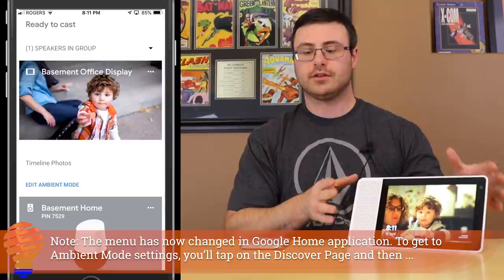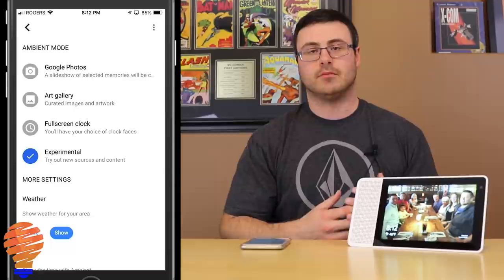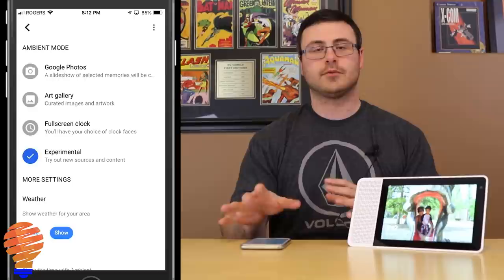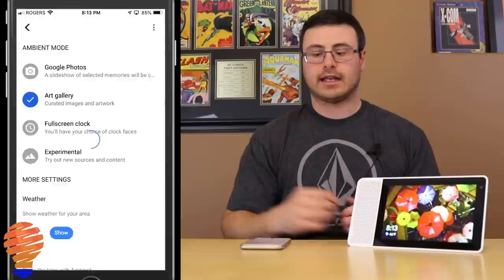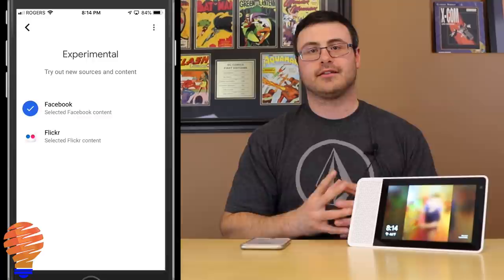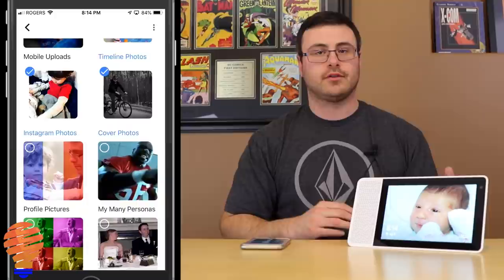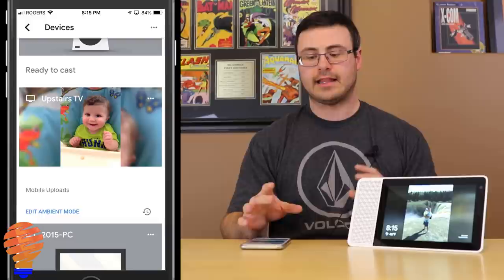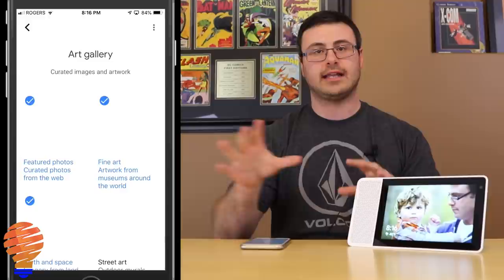Using The Lenovo Smart Display as a Digital Photo Frame - Ambient Mode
Ambient Mode is one of the great features for the Lenovo Smart Display and on visual devices with Google Assistant on board. It allows you to show a number of different visual components, from pictures of your friends and family, to famous drawings, paintings, and landscapes, and even a clock if you'd like. In the end, Ambient Mode when sitting in a kitchen, living room, or other space, adds another dimension to this great device from Lenovo.

Ambient mode can be set up through the discover portion of the new Google Home application, but this video shows the original Google Home application.  That's ok because really there's very little difference.  You just head to that Discover portion of the app, and your Lenovo Smart Display's Ambient Mode settings can be found there.  From there, you can connect your Facebook account, your Flickr account, or your Google Photos account, all of which you can choose albums from to display.

You can also rotate through the different pictures either quickly (10 seconds) or you can leave them sitting on screen for a long time (up to 1 hour).  You can also put on or take off credits for each picture, and display the weather and time.

The LenovoSmartDisplay with GoogleAssistant is one of the top home automation devices on the market today, and I think it might even be the top device. That's why I wanted to giveaway one of those devices on my channel.

Brian